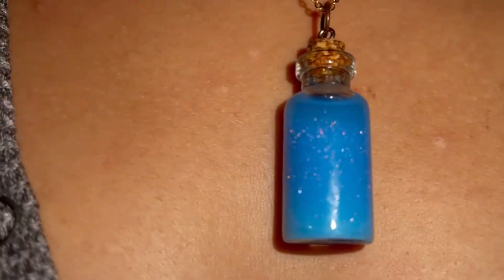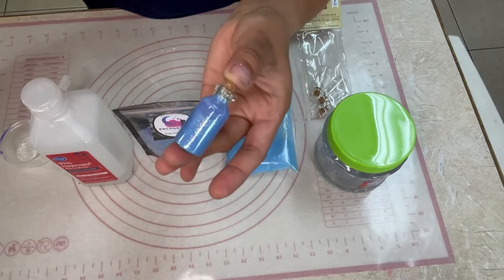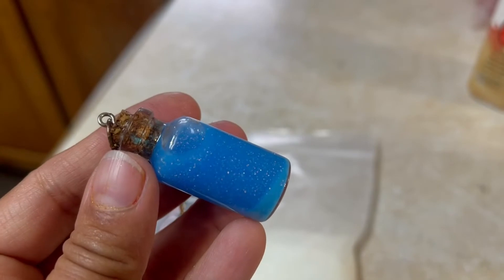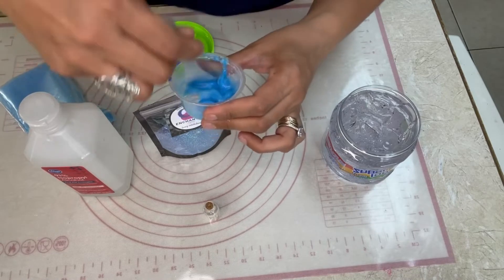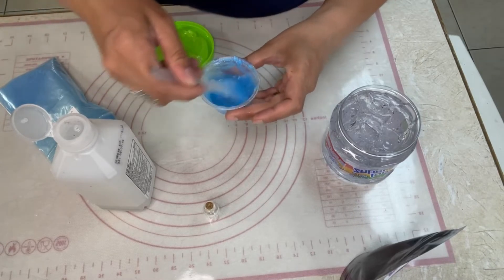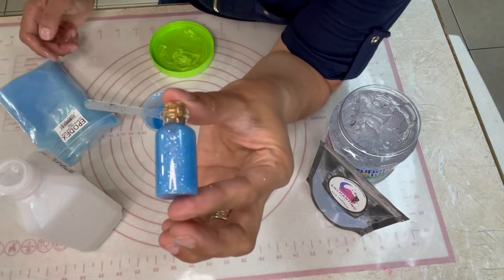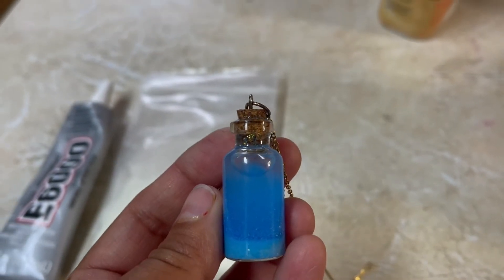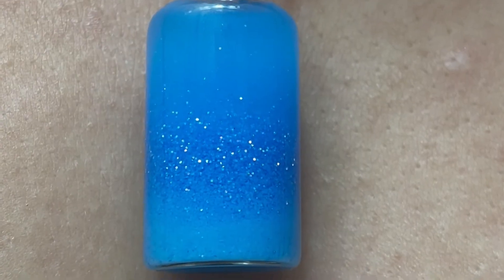EASY DIY Elixir of Life Potion ⚗️Drink Regularly to Be Immortal (for play only)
Learn how to do this easy DIY Elixir of Life Potion that you can also use as a necklace. It's super cute and glows in the dark.

✅E6000 glue
✅Screw Eye Pin Hooks
✅Hair Gel from the dollar store
✅Glass vials from the dollar store
✅Alcohol from the dollar store